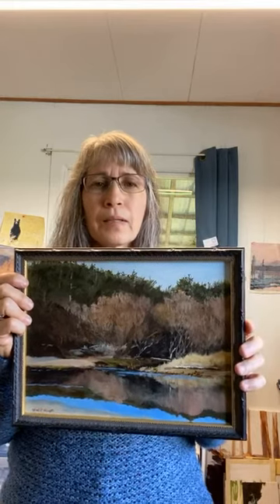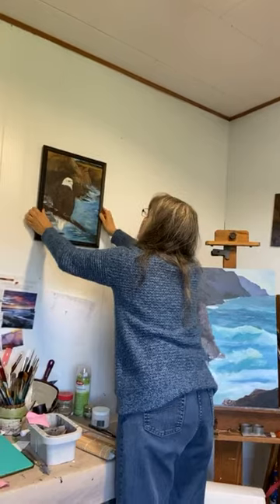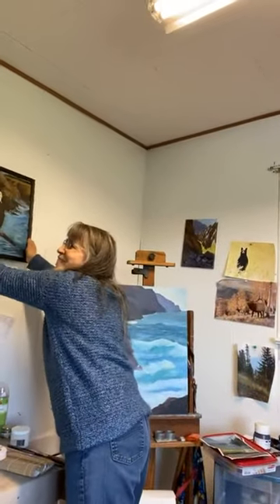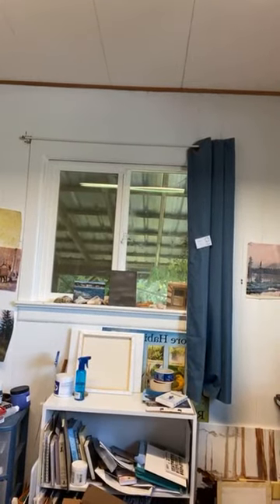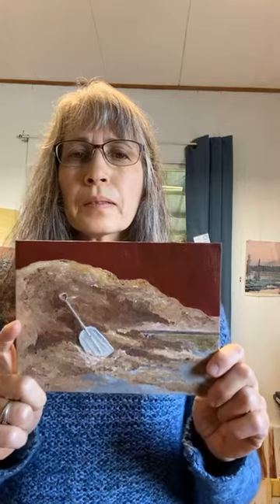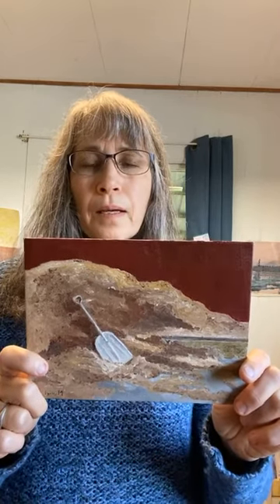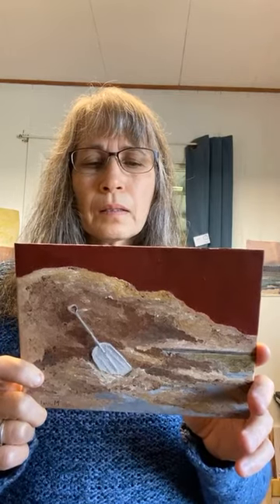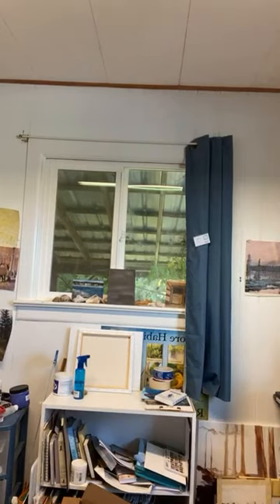Early Black Friday Art Sale- Original Paintings by 2 Pacific Northwest artists.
My name is Muriel Scheidt and  this is a sale I’ve never done before. I’m featuring my paintings and also of my daughter’s Jenny Kinberg.

If you would like more information on these paintings visit

Muriel Scheidt Fine Art